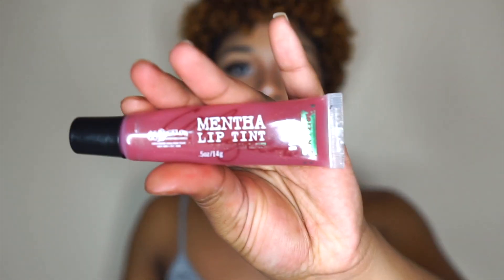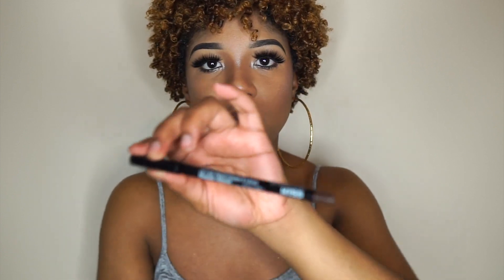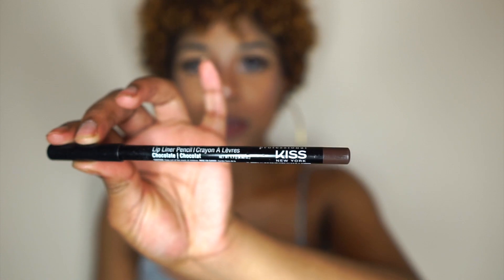THE PERFECT GLOSSY LIP COMBO !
Here is my go-to lip combo!  Hope you guys enjoyed!

Products: KISS chocolate lip liner
Mentha lip gloss bath and body works

FOLLOW ME ☺️